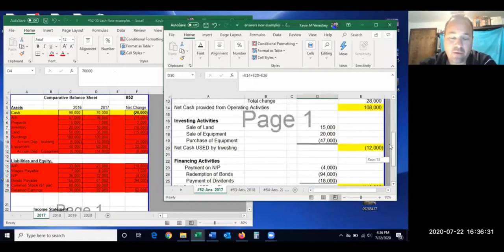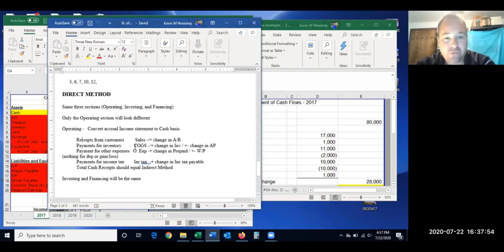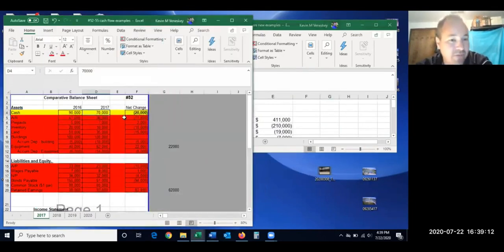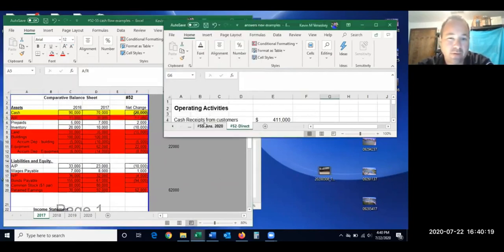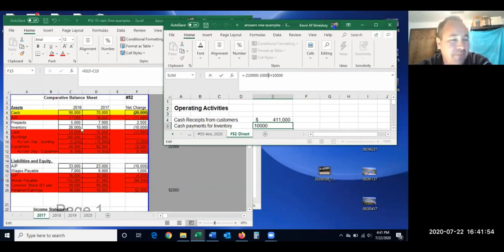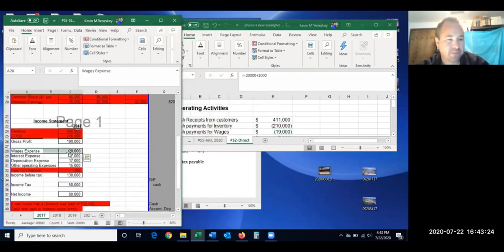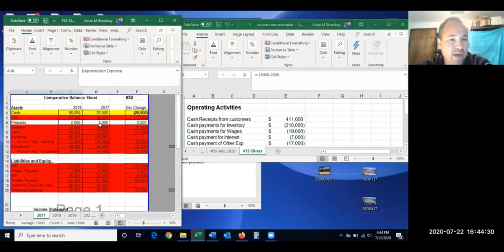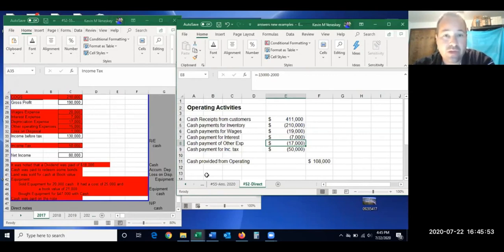Ch 12 Statement of Cash Flows Direct Method Example